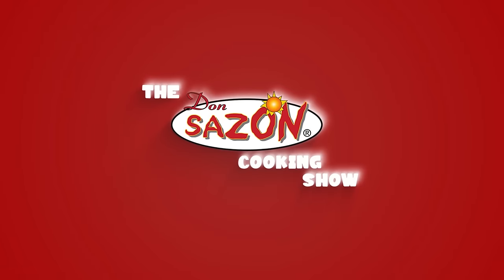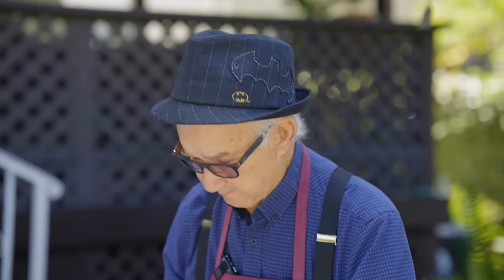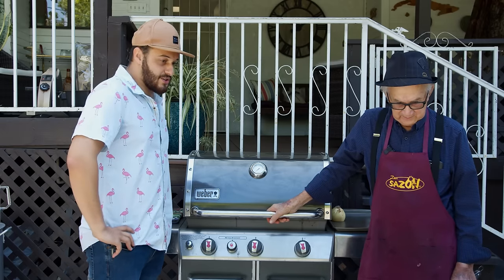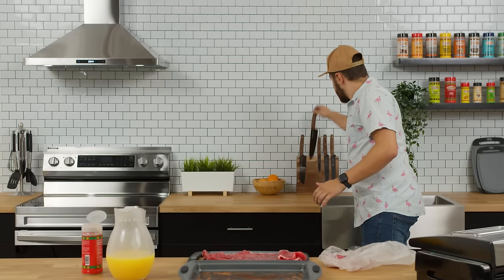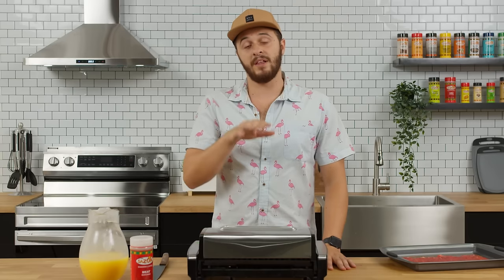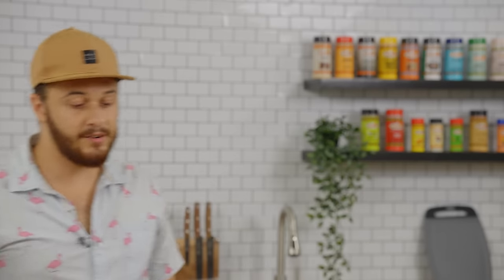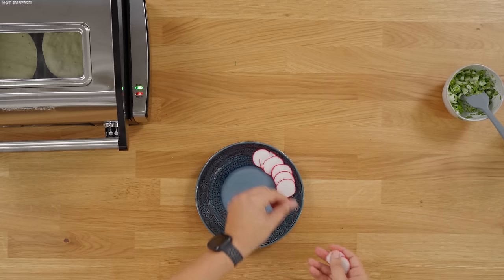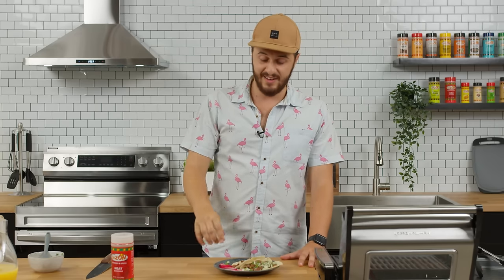THE BEST CARNE ASADA RECIPE || DON SAZON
Wanna learn how to make the best Carne Asada? Look no further than Don Sazón's Meat Seasoning! With just 3 simple steps you'll be on your way to being the talk of the town.